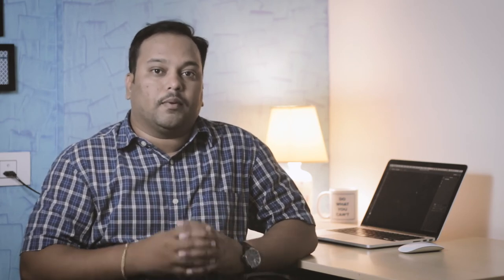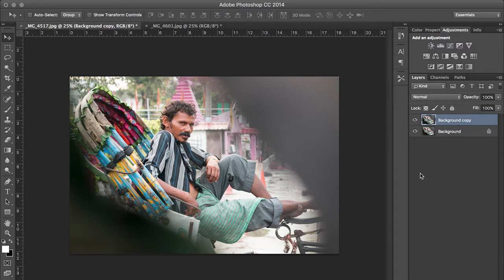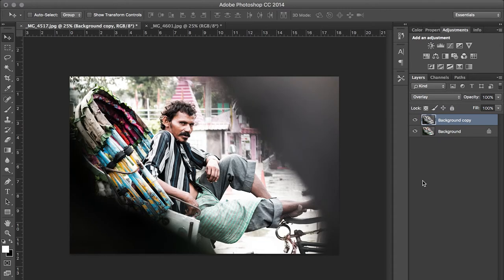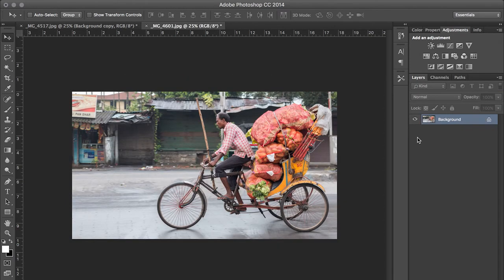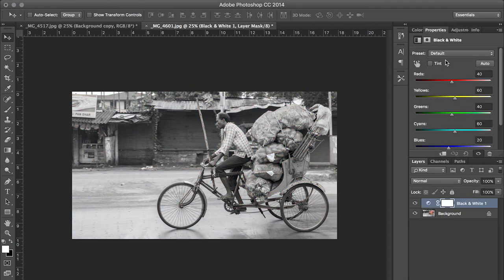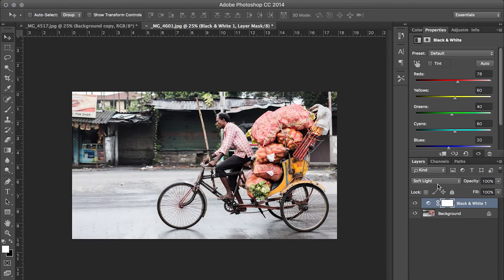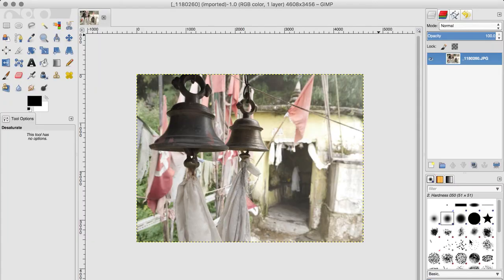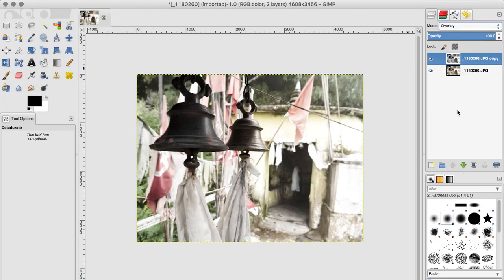How to get the Bleach Bypass Look using Photoshop/Gimp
Bleach Bypass is a film processing technique which was used to achieve a high-contrast, high-key, low-saturated look in the resulting images. In this video we will have a look at how to achieve the Bleach Bypass look using Adobe Photoshop and GIMP.